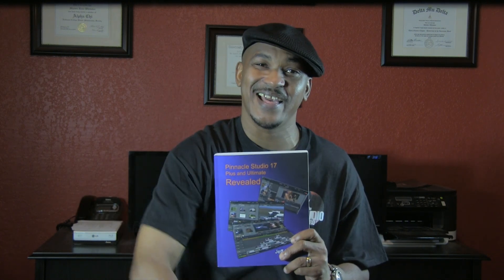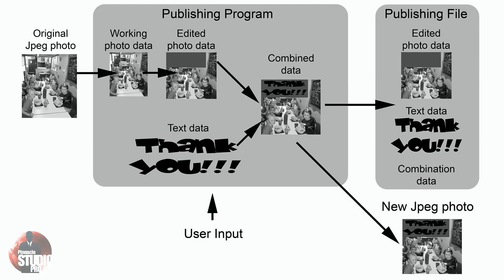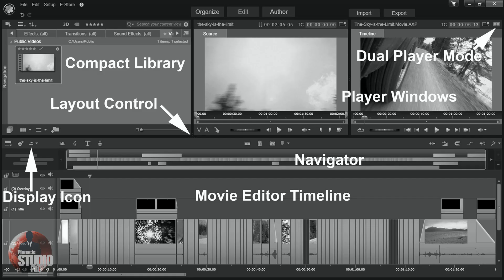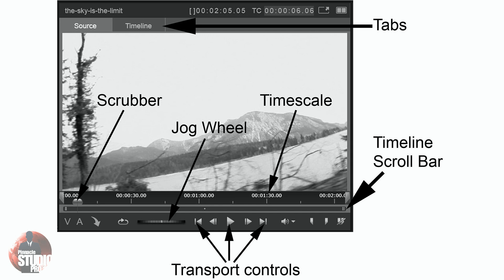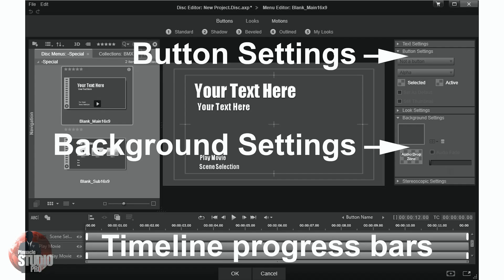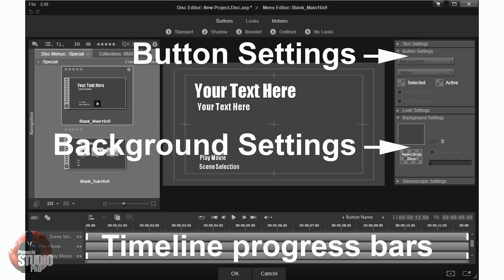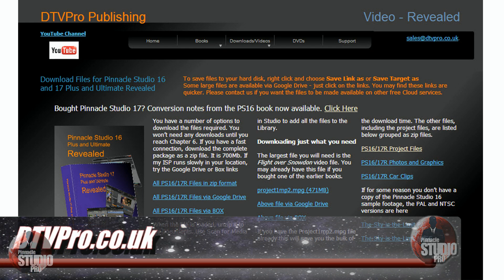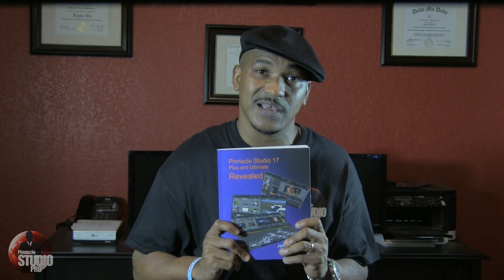Pinnacle Studio 17 Revealed Book Review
Pinnacle Studio 17 Plus and Ultimate revealed is the best book for Pinnacle Studio software. This book has a wealth of information on this consumer level video editing software. It includes clear instructions and screen shots that show you how to do just about anything you can do with the program. If you want to learn how to import, export, trim, and edit all of the media assets this is the resource for you.

Pinnacle Studio 17 Plus and Ultimate Revealed